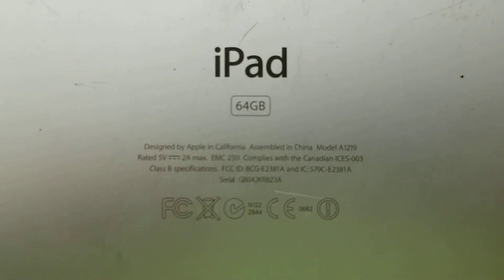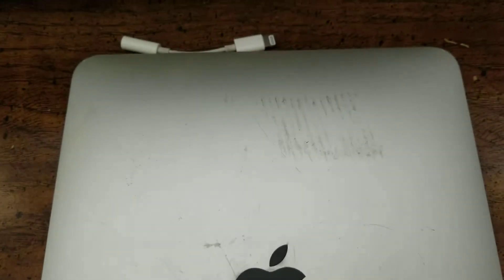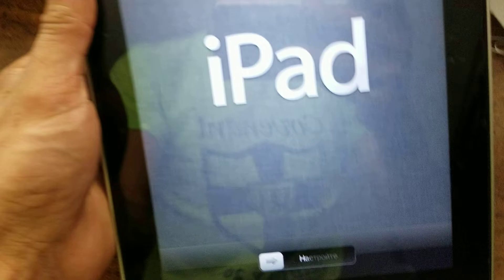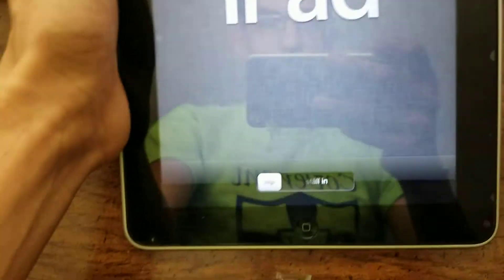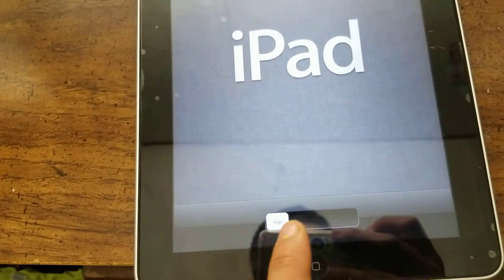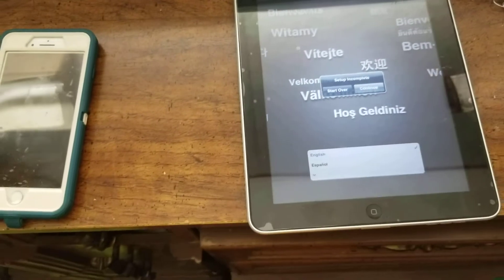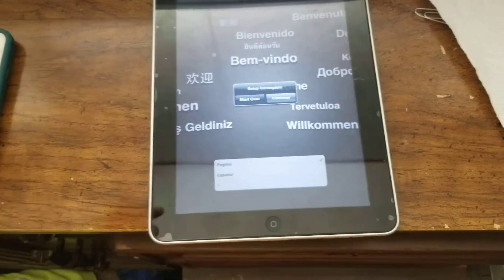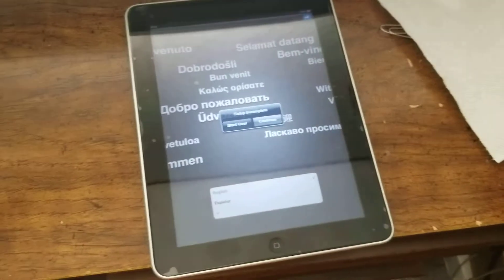my new 64gb ipad first gen